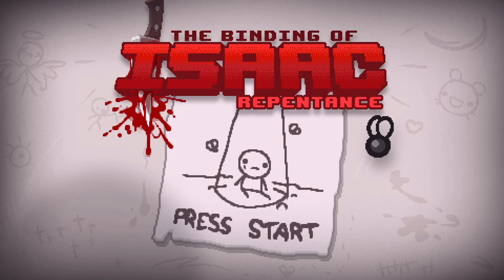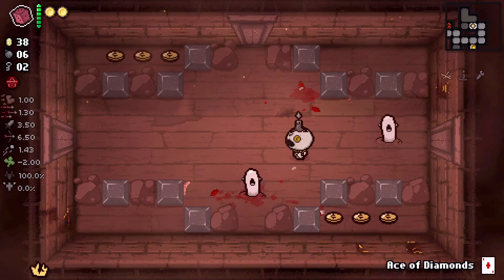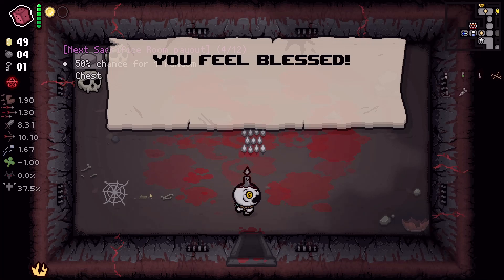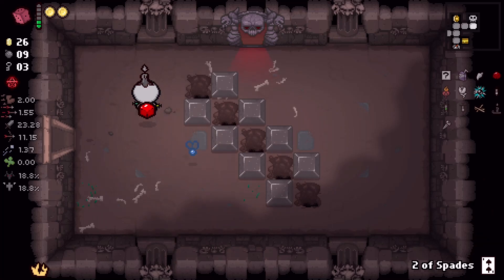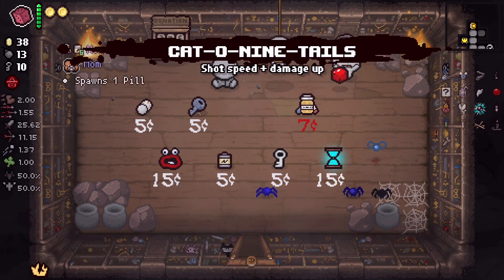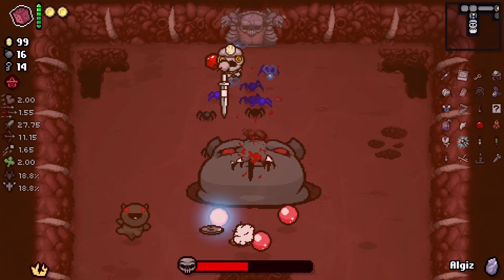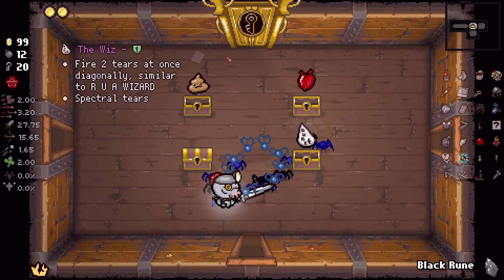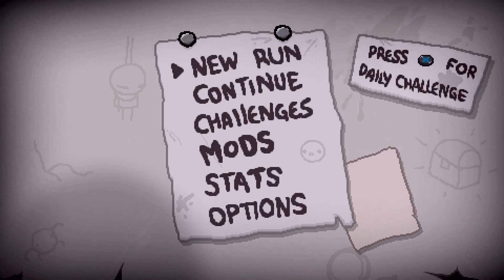The Binding of Isaac Repentance: Tainted Keeper Streaker- Episode 4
How many wins can we get in a row as tainted Keeper?